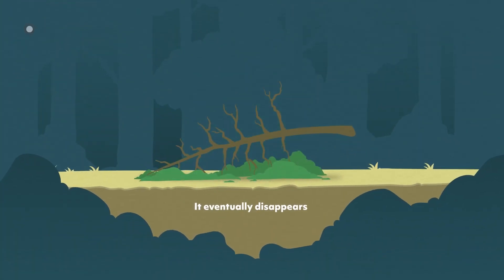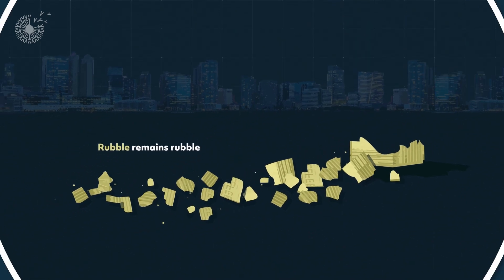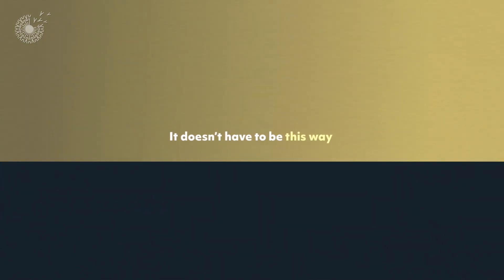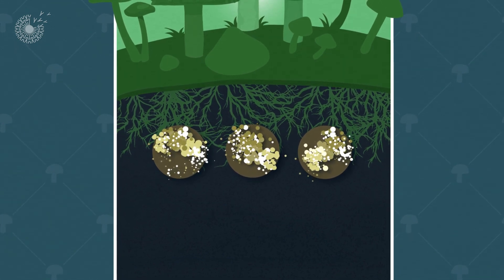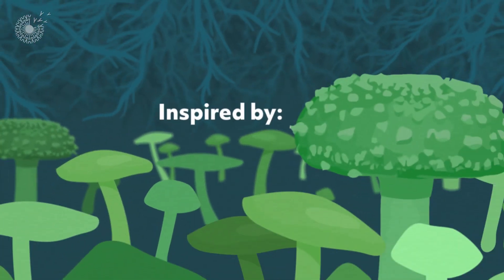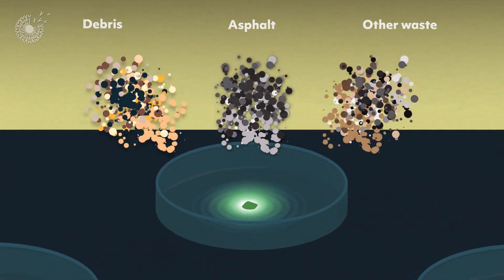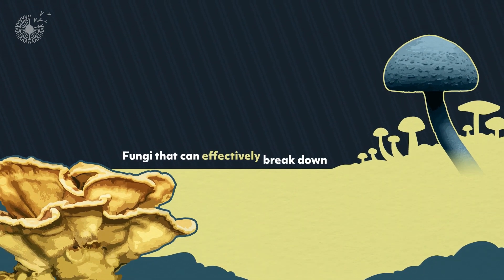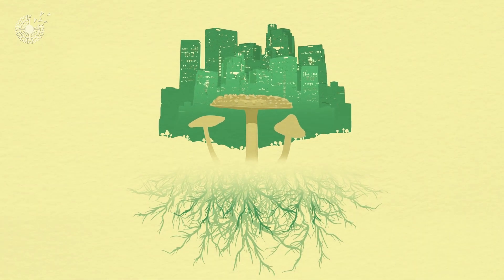BIOREMEDIATION BREAKTHROUGH: Mimicking Forests To Transform Construction Waste into Usable Materials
In this video, we explore the impact of bioremediation, specifically mycoremediation on construction waste. Every year, cities produce millions of tons of construction and demolition waste, which often ends up in landfills or gets incinerated, releasing greenhouse gases, polluting our environment contributing to climate change and associated social crises. But what if we could mimic what happens in nature and turn this trash into usable materials?

The startup company Mycocycle (one of the Biomimicry Institute's 2022 Ray of Hope Prize finalists) is doing just that. By cultivating and testing different species of fungi, Mycocycle is able to create root-like structures that convert harmful materials into harmless ones. In doing so, they can detoxify construction debris, asphalt, and other forms of waste.

Join us to learn how harnessing fungi's ability to turn toxic trash into reusable materials can get us one step closer to building waste-free, sustainable cities.

The Biomimicry Institute is proud to have worked with Mycocycle in our 2022 Ray of Hope Prize Program. Mycocycle was just one of ten startups selected from around the world, representing the most promising nature-inspired solutions to our biggest problems.

Video Production by Root House Studios.